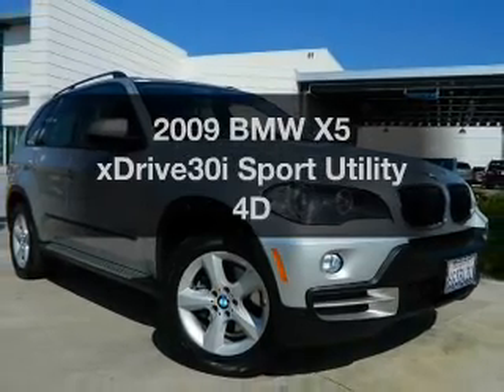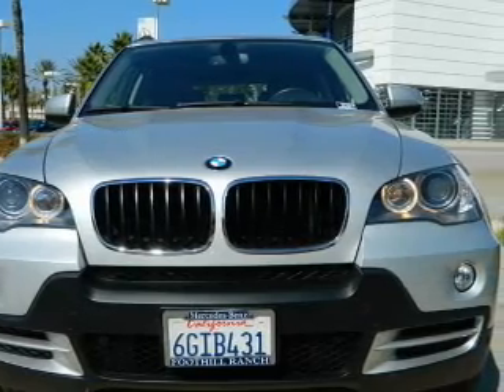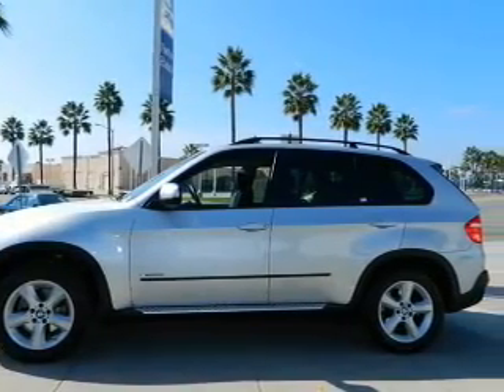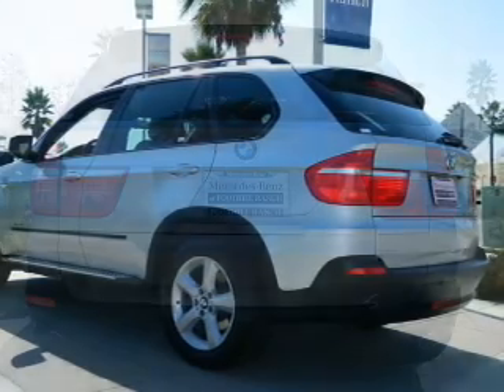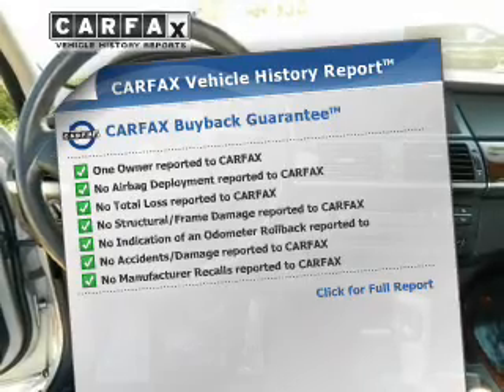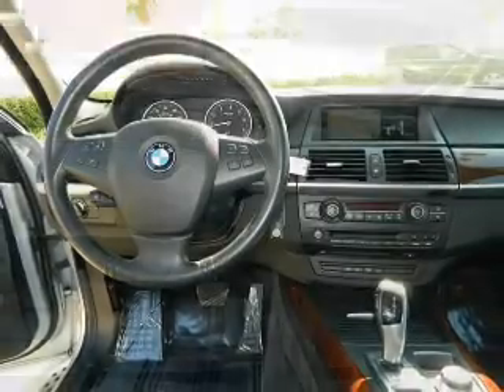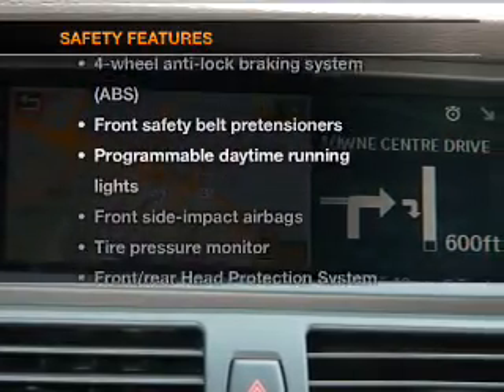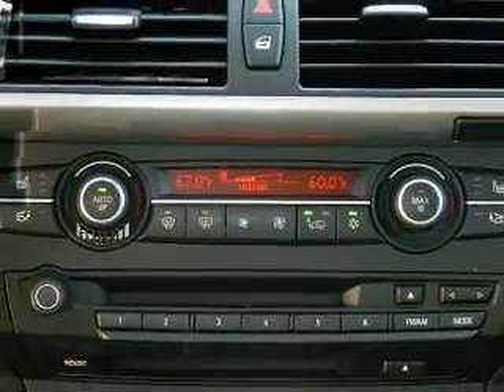2009 BMW X5 - Foothill Ranch CA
Year: 2009
Make: BMW
Model: X5
Trim: xDrive30i Sport Utility 4D
Engine: 6 cylinder 3.0 Liter
Transmission:
Color: Silver
Mileage: 62209
Address:
81 Auto Center Dr